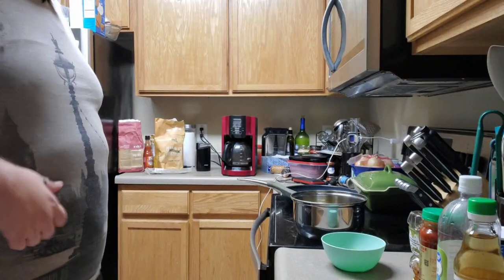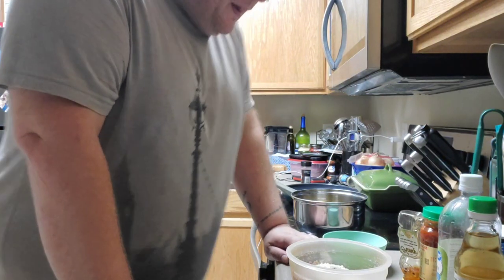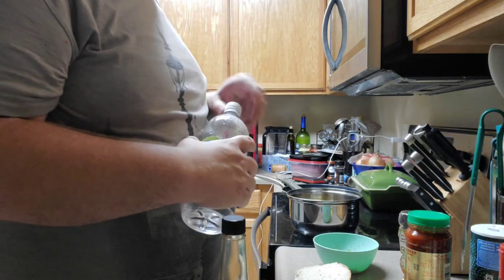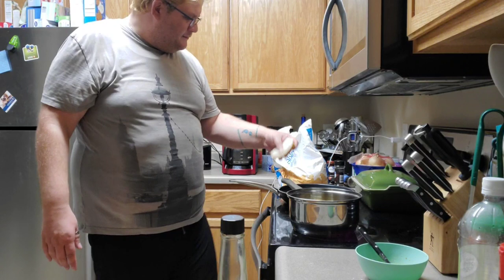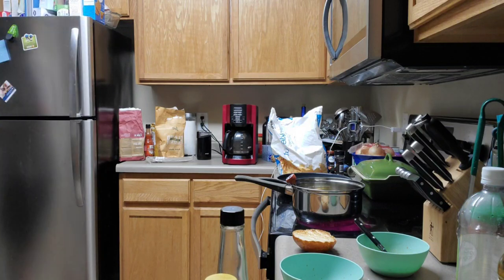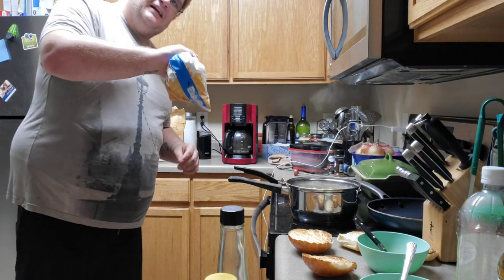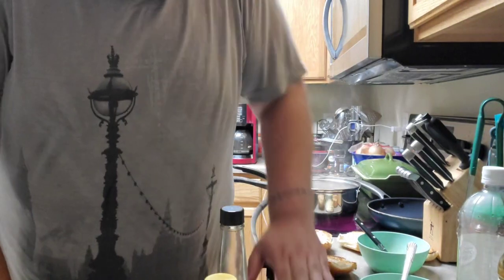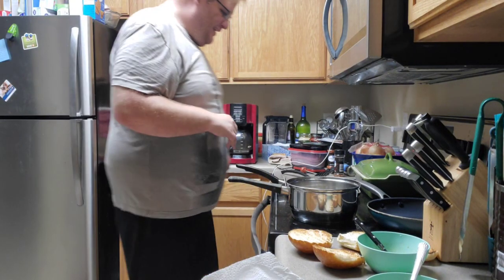August 9, 2021(4)